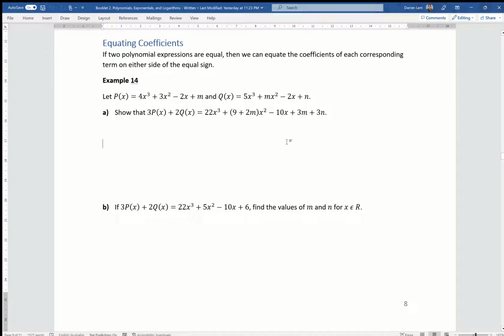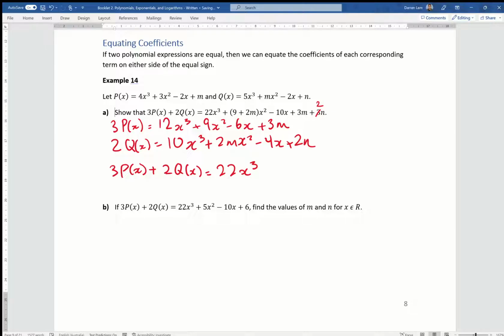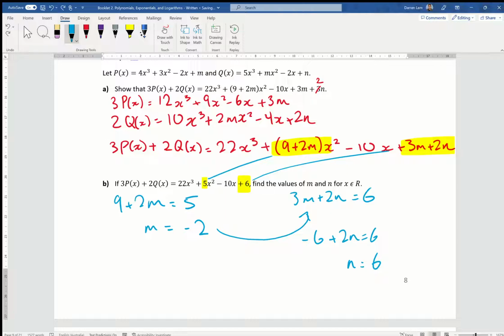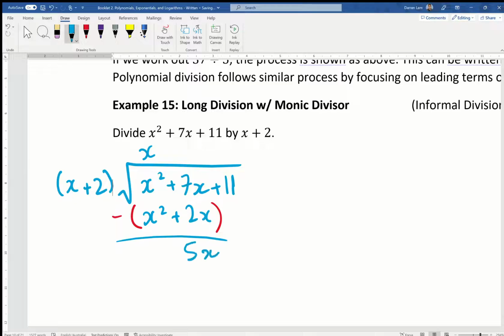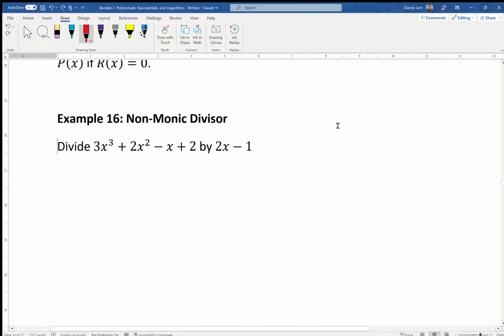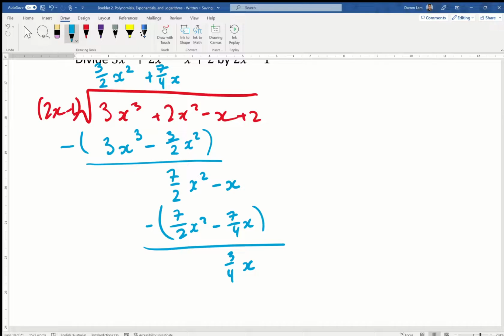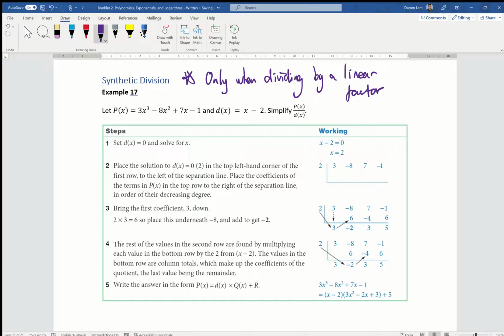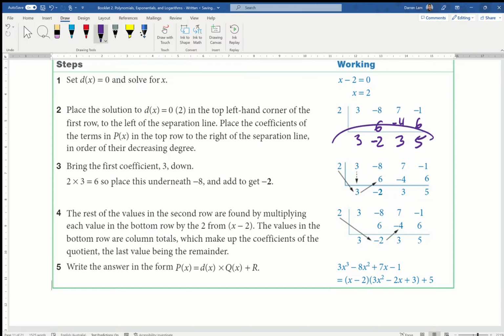Ex 1 2 and 1 3 Equating Coefficients and Pol